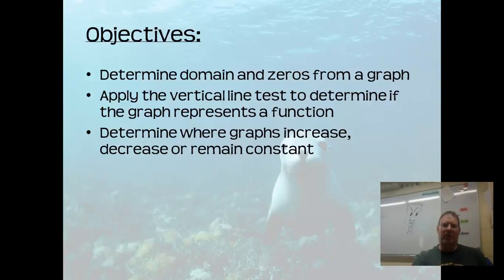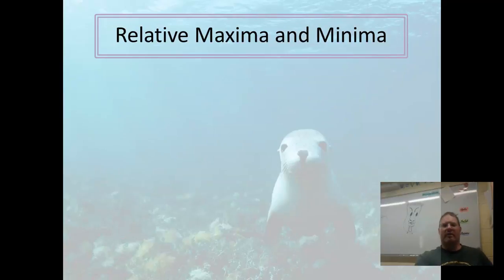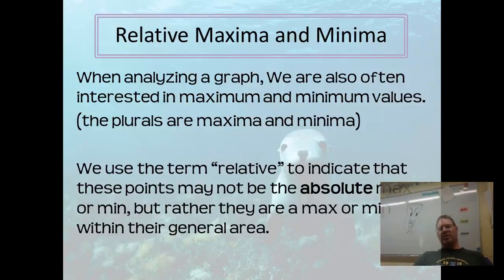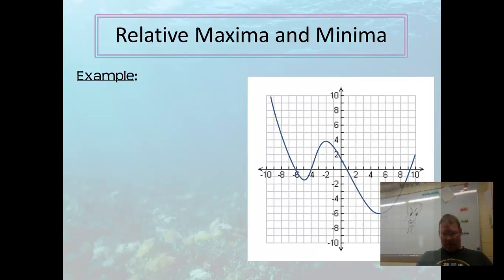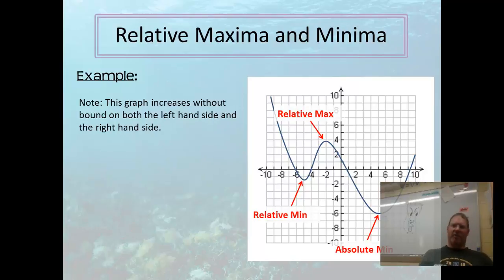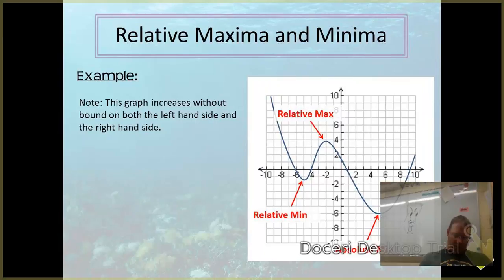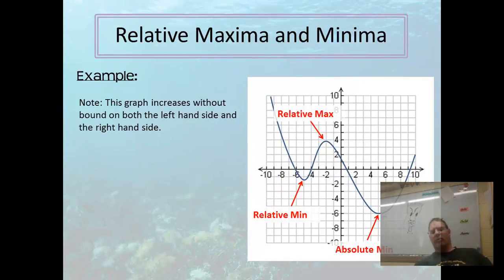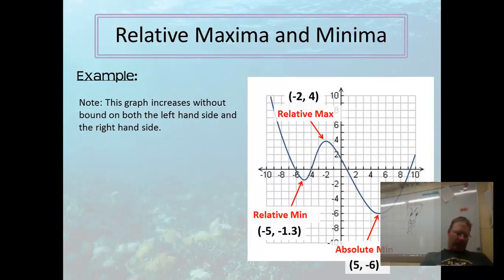18 Relative Maxima and Minima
What does relative maximum or relative minimum mean, and how do you find them?